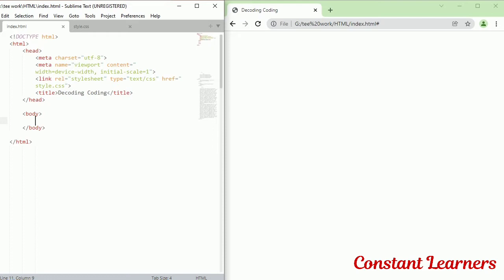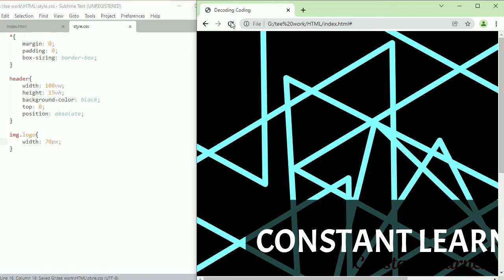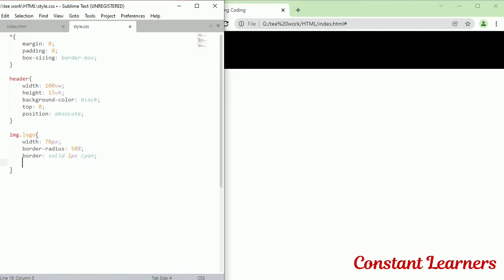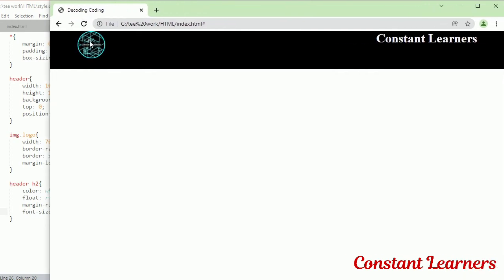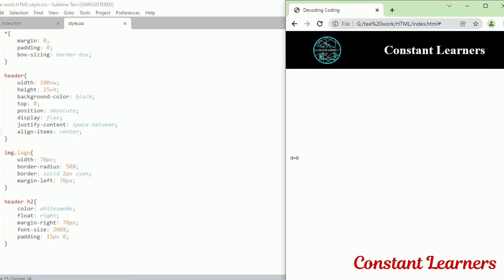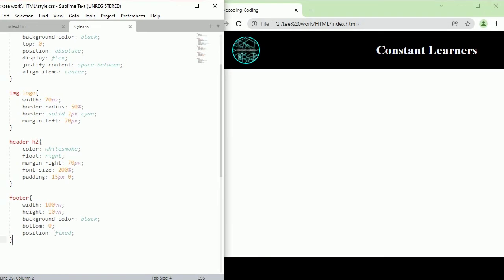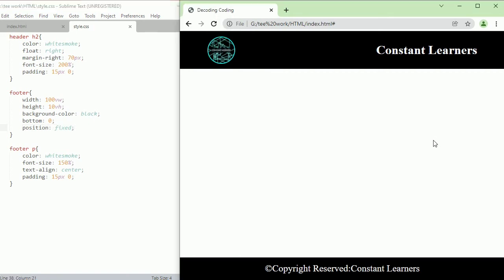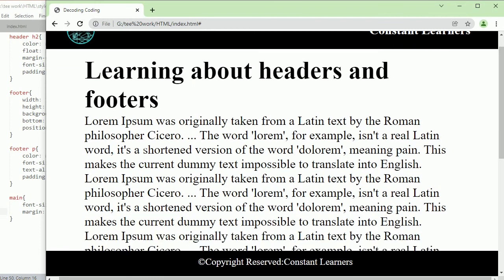Design a basic header and footer with step-by-step explanation | HTML & CSS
I hope that you liked this video.
I try to explain every property while coding. If you still have any doubts or suggestions, then you can write them in the comments section below.
I am linking some more videos that will be helpful to you.